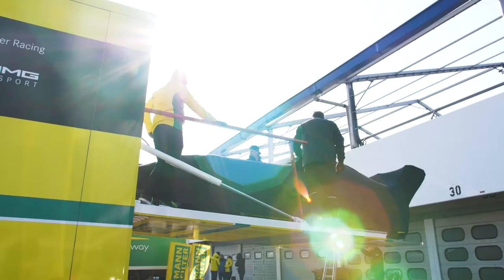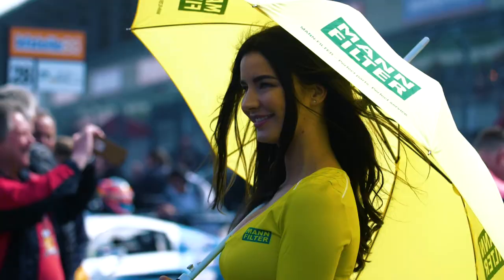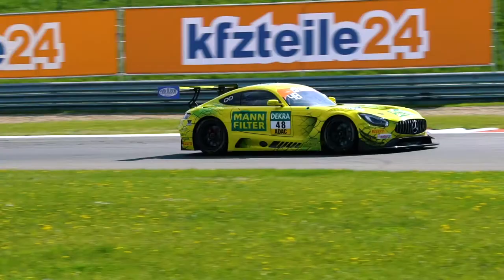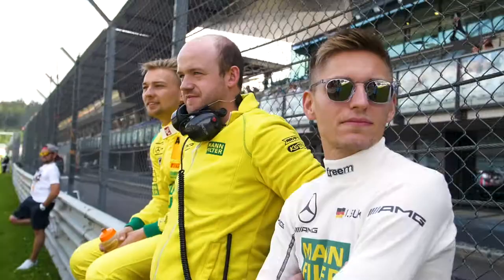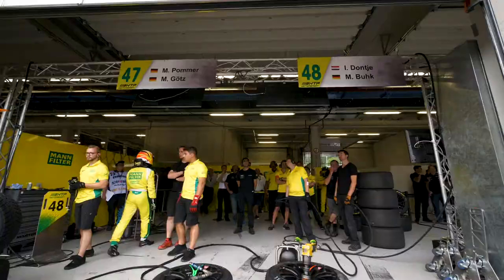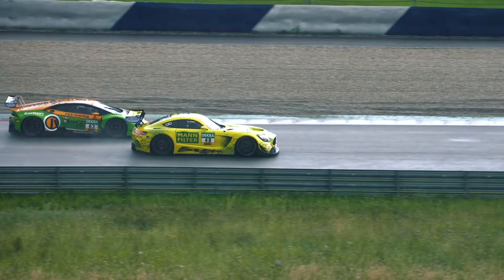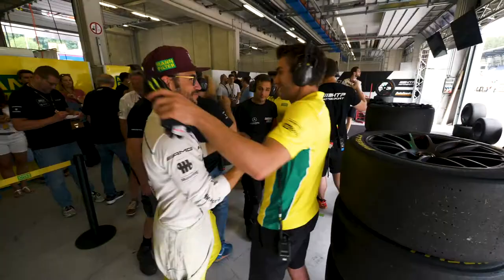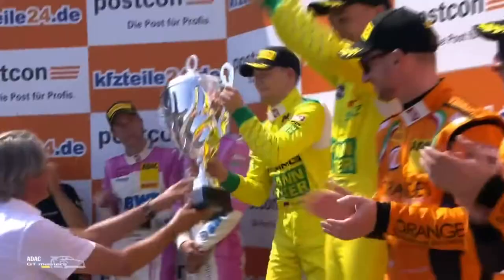MANN-FILTER team HTP presents: Team champion ADAC GT Masters 2018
What a team. What a year.
14 races, 12 top-5 results, 6 podium placements, 2 pole positions and 2 victories - it’s an impressive record for the MANN-FILTER team HTP. Especially in a series that is as competitive as this one - not only referring to the amount and variety of the competing brands and teams but also to the level of their performance on the race track - only perfect work and a strong team spirit by the whole team can lead to this success. We could not be prouder to be a part of this and we are more than happy that our amazing team can finally celebrate this well-earned payoff. A huge ‘thank you’ to everyone who made this possible and who supported us throughout the season. We 💛💚 you!